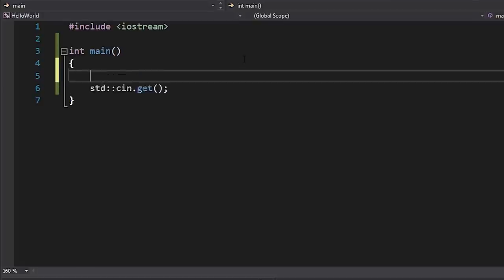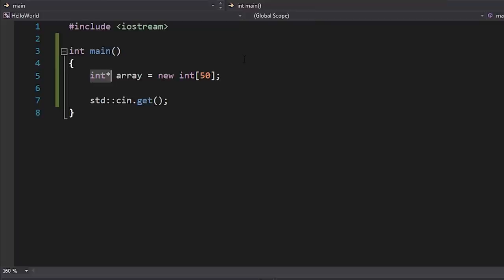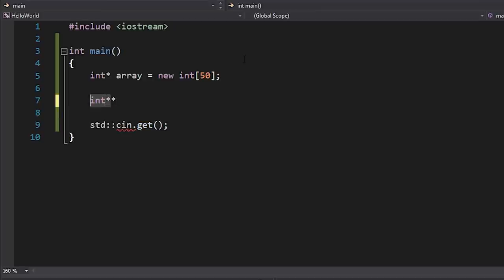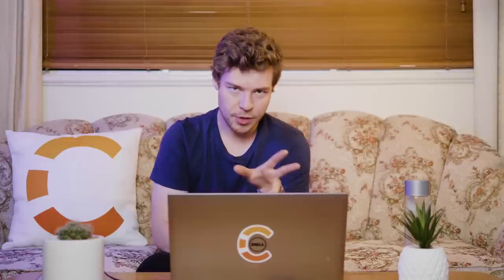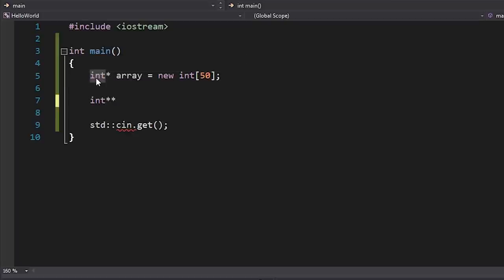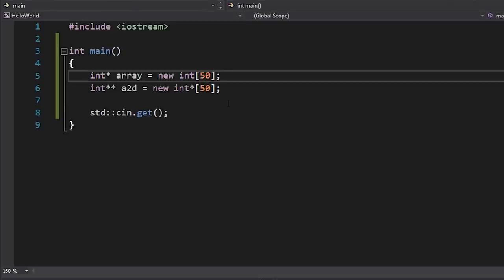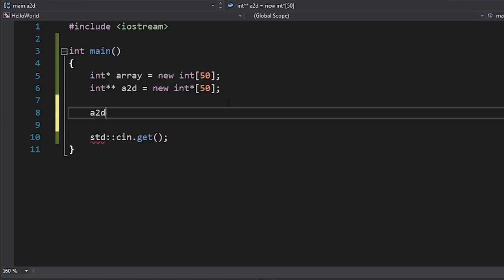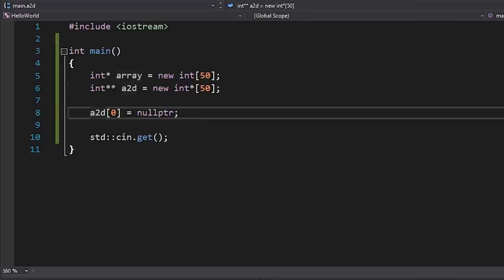Multidimensional Arrays in C++ (2D arrays)